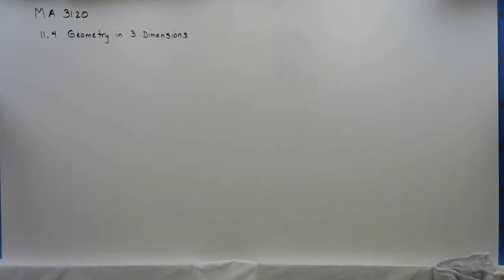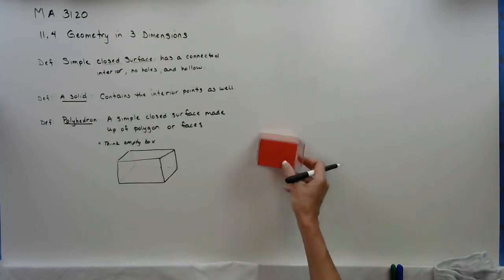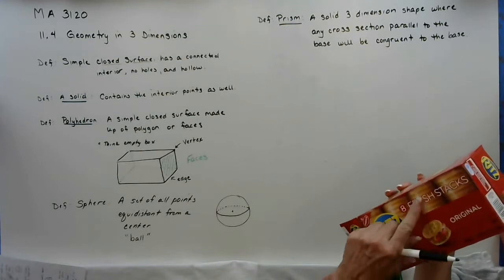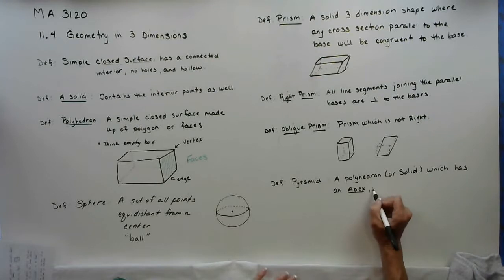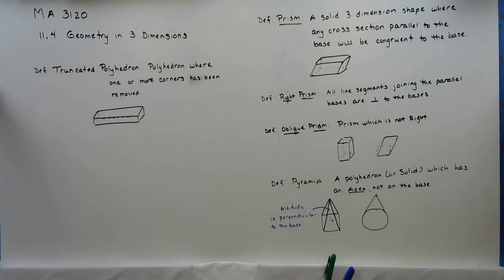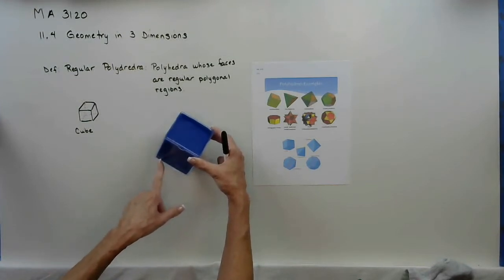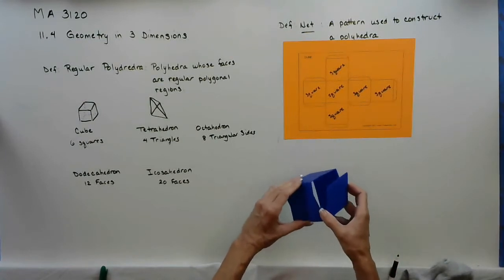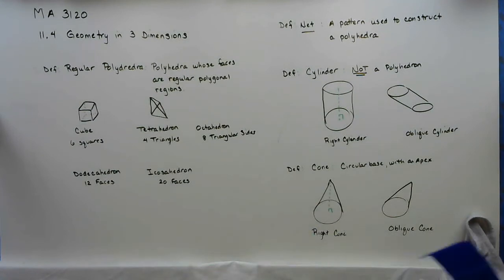MA 3120 Section 11 4